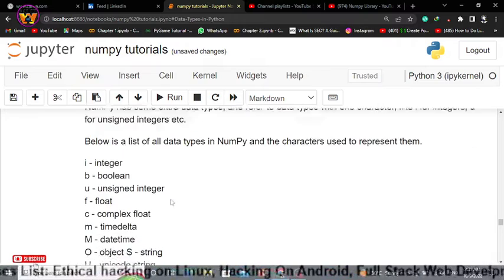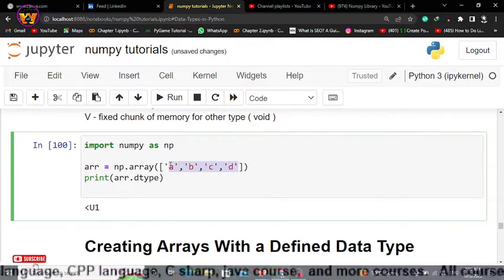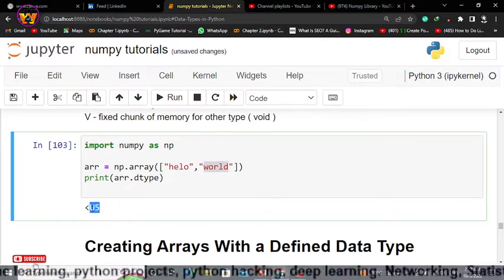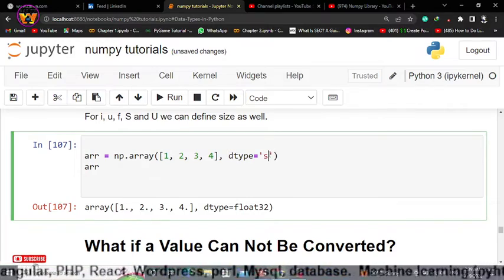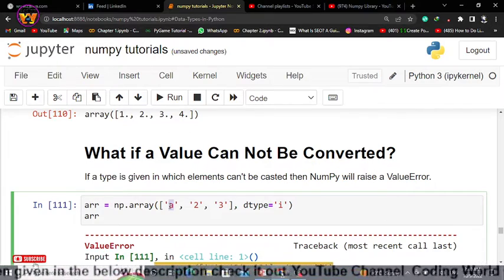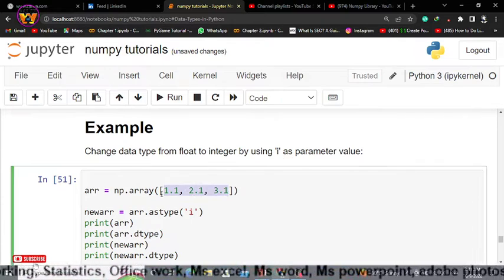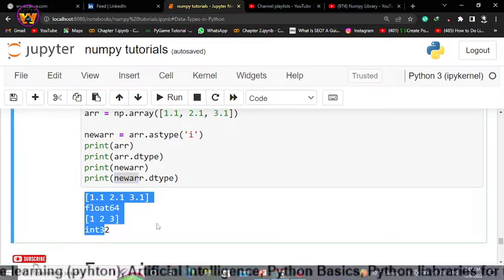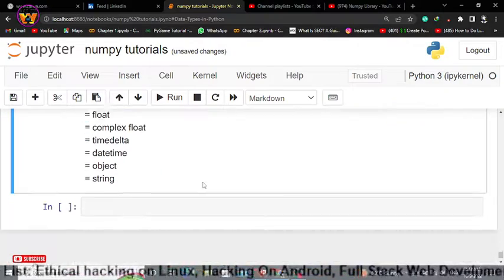What is Data Type of NumPy Array? | Datatype Functions | Machine Learning Tutorial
In this video, learn What is Data Type of NumPy Array? | Datatype Functions | Machine Learning Tutorial.